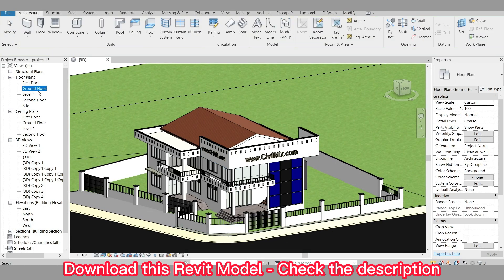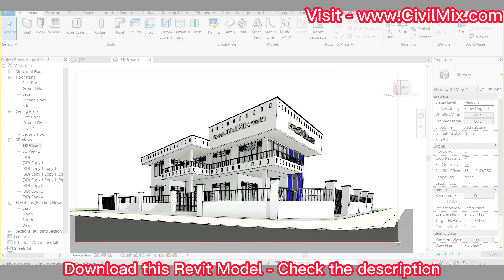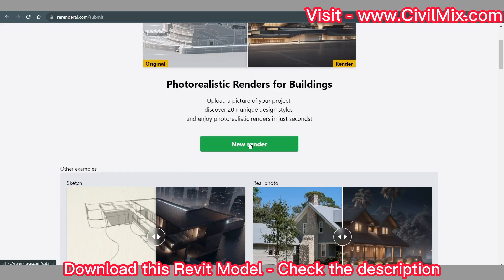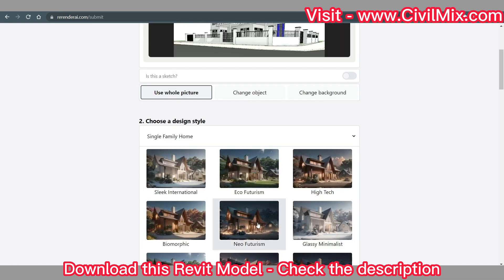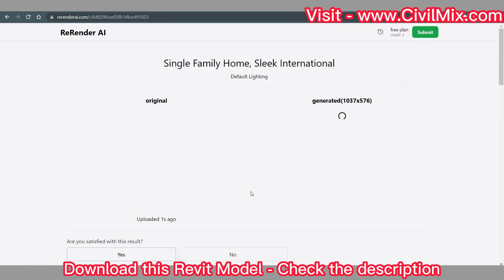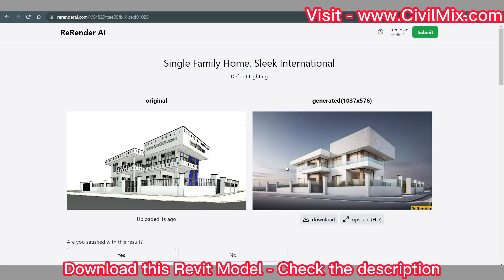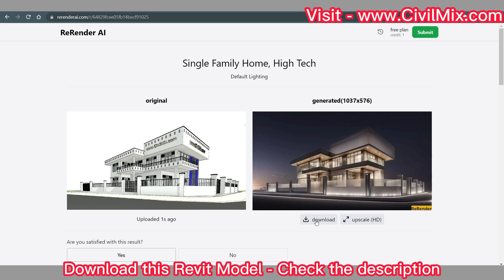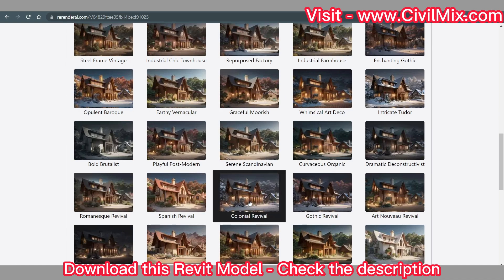How Revit Exterior Rendering Made Easy: Free AI-Powered Photorealistic Renders Broke The Internet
In this video, we'll show you how to harness the power of AI to effortlessly transform your Revit exterior designs into stunningly realistic renders. And the best part? It's completely free! By using rerenderai.com, a cutting-edge platform driven by AI algorithms, you can achieve photorealistic results with just a few simple steps.

Follow along as we guide you through the process. We'll start by opening a Revit project and creating a camera view of your desired exterior design. Then, we'll capture a screenshot using a snipping tool. After signing in to rerenderai.com, you'll upload the image and choose the design style you want. With a click of a button, the AI will work its magic, generating a breathtaking render that will amaze your clients and colleagues.

But that's not all! If you're not satisfied with the style, you can easily regenerate the image with a different design aesthetic. Once your perfect render is ready, you can download it in high resolution to showcase your work.

In addition to exterior rendering, we've got you covered with interior renders too. Check out the link in the video description for a separate tutorial on generating interior renders using AI.

Don't miss out on this game-changing opportunity to elevate your architectural designs with AI-powered rendering.